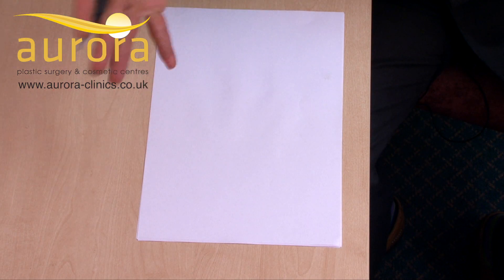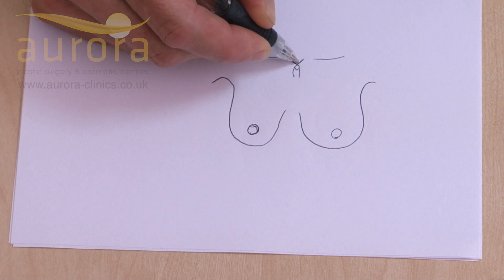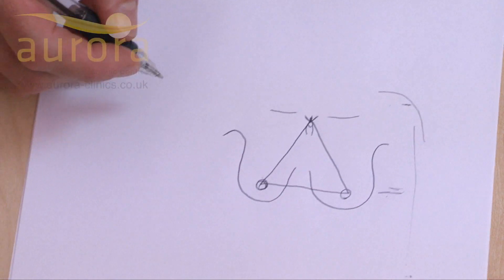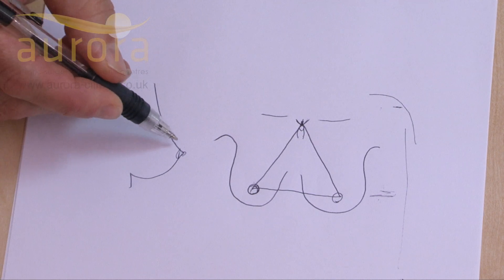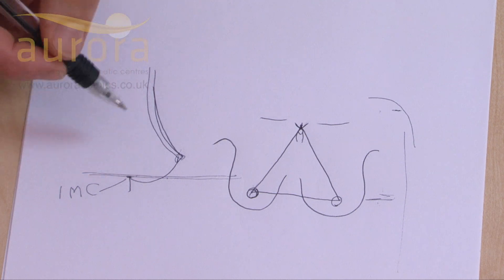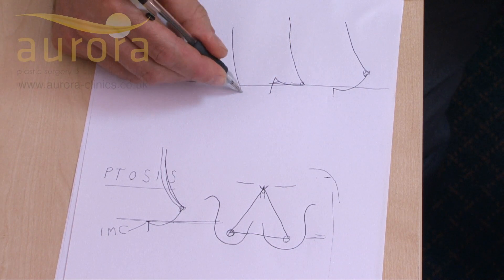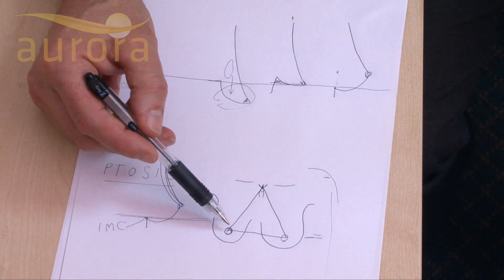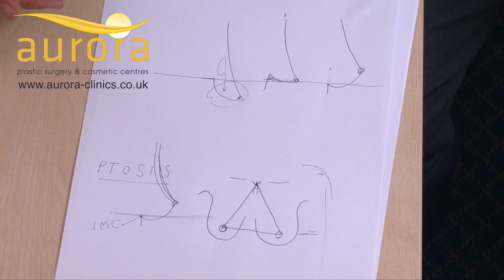How plastic surgeons assess breast shape and droop - Aurora Clinics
Plastic surgeon Adrian Richards shows how plastic surgeons assess breast shape and droop.

In this video Adrian Richards draws diagrams to show the different types of breast shape and droop and what plastic surgeons aim to achieve when performing breast surgery.

So I'm just going to do a little bit of a diagram just freehand of diagrams that I use often just to explain things to patients. First of all, I'm going to illustrate this is the natural breast shape, these are the clavicals and the nipples are in these positions. So in a normal situation the distance from here if you put your finger here, you'll feel the notch between your clavicals there, the distance from the sternal notch to the center of the nipple in an average sized female would be 21 centimeters, that should be 21, that should be 21 and that should be 21. So for a 5ft5 female, studies have shown that that distance should be a triangle with all the sides the same being 21 centimetres. Also if you look at your arm that distance should be half the distance from the shoulder to the elbow so the nipple should lie 50% below and 50% above so that is the ideal position of the nipples. In that case, if we have a relatively small bust with the nipples in the normal position this is from the side, we notice that distance is 21 centimeters although it will be slightly longer for a taller person. In this position we have no breast droop so what we can have with women after they have had babies is they can lose volume in this area here but in other cases we can lose volume and we can have a droop  of the breast which is a lowering of the nipple position, in this case the nipple lies above the fold, this is the breast fold which is called the infra mammary crease IMC, the crease will be here behind the breast. This is no droop the medical word for droop is ptosis. The ideal position is the nipple lying above the fold. The next position is nipple lying at the fold and finally nipple lying below the fold. If the nipple lies above the fold you don't need an uplift, if the nipple lies at the fold you can consider an uplift, if the nipple lies below the fold if we do do an breast implant the implant will tend to go to the lowest part so you will get a fullness in this area but we wont get a very nice breast shape. So in essence if you are this condition you don't need an uplift, we can restore the volume with an implant alone, this case we consider either breast implant for a very natural appearance but we may need to perform a small uplift to elevate nipples with minimal scarring but in this case severe ptosis we would need to restore the volume and elevate the nipple. So I hope that's clarified some of the issues about breast ptosis and about how a surgeon would look at the appearance of your bust.

zuffbloss